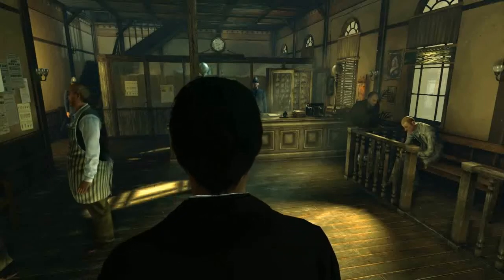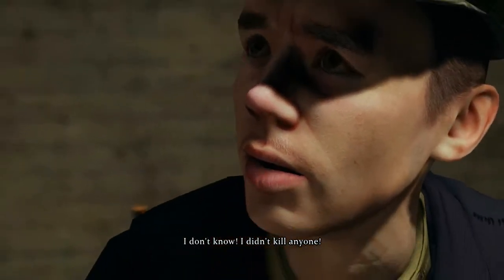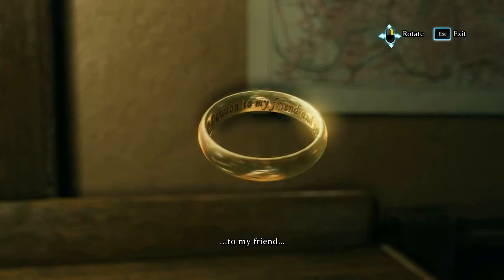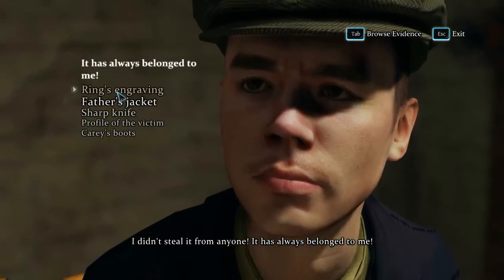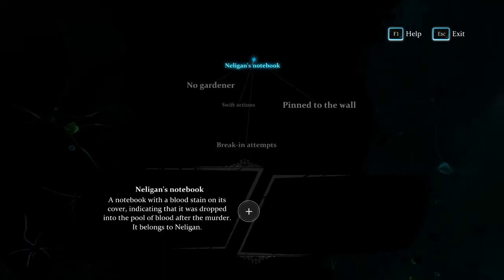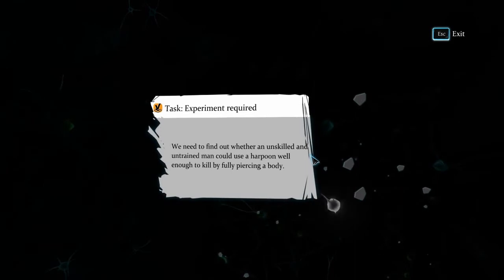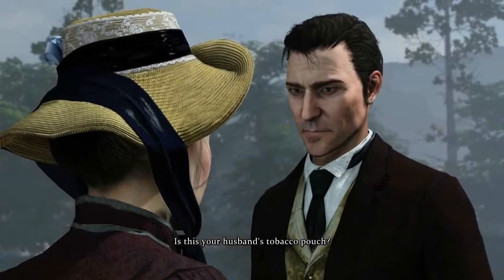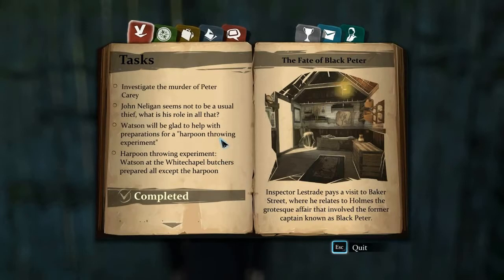Let's Play Sherlock Holmes: Crimes and Punishments - Part 2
My Let’s Play of Sherlock Holmes: Crimes and Punishments. In this new Sherlock Holmes game we play as Sherlock Holmes and John Watson to solve a variety of murders and other mysteries.